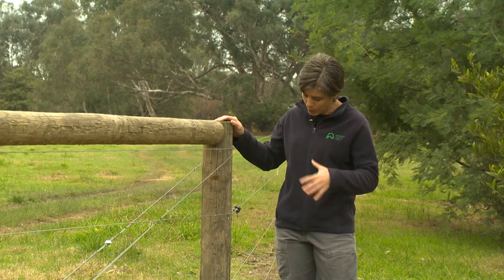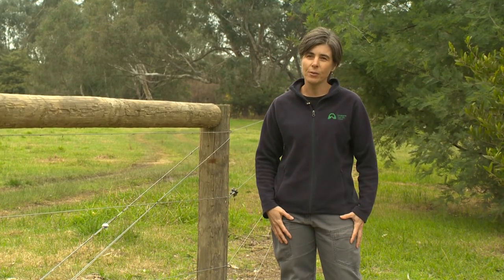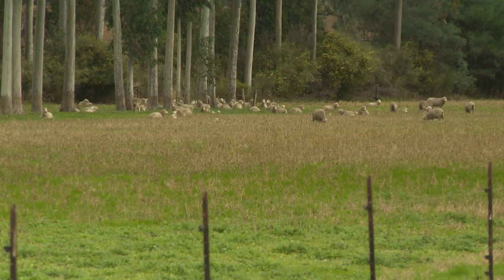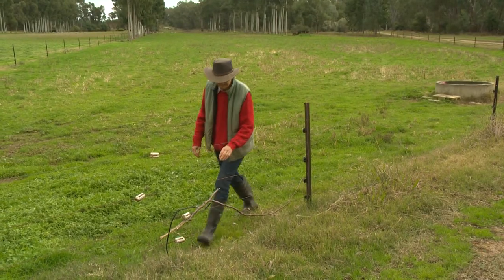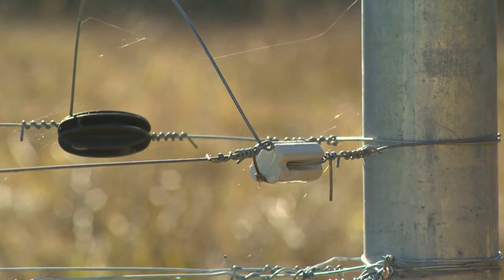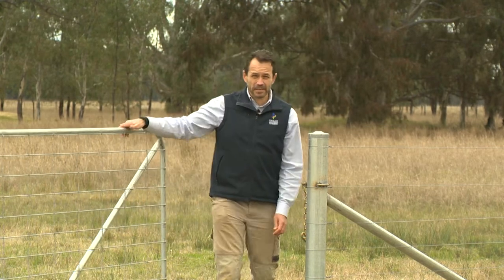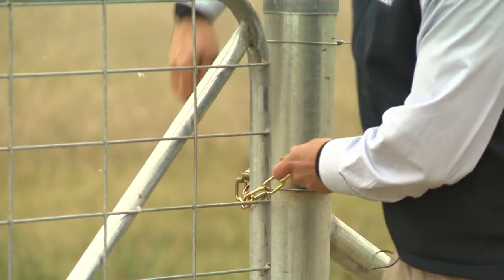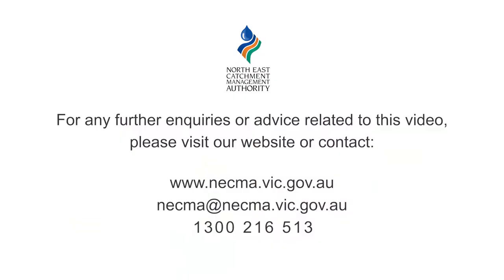Part 3 - Bush for Birds - Revegetation Videos - Fencing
This video discusses the importance of creating exclusion zones and wildlife-friendly fencing, and it will give you some insights on fencing options that best suit your project.